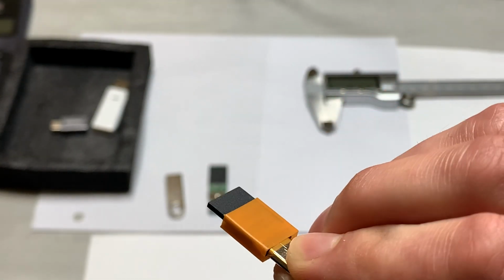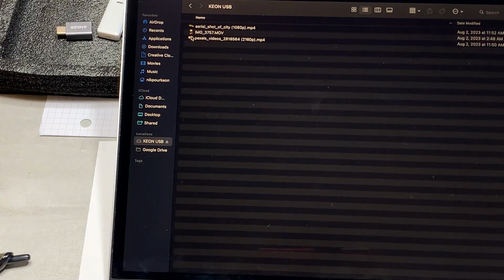Physical USB Formats Explained (PCB vs UDP) & How to Make a 3D Printed USB Drive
Welcome back to Keon's Lab!
In this video, I show my latest creation which is a USB-C Flash Drive made using a 3D printed shell and UDP Format of USB flash storage devices.

I think a lot of you, especially in the electronics community will find this very interesting as I also had no idea this existed up until a few months ago.